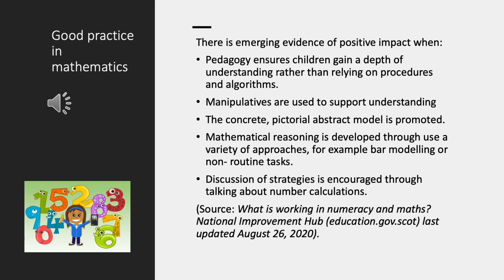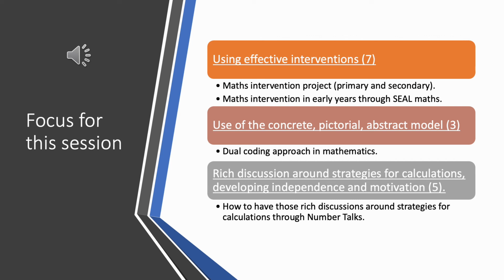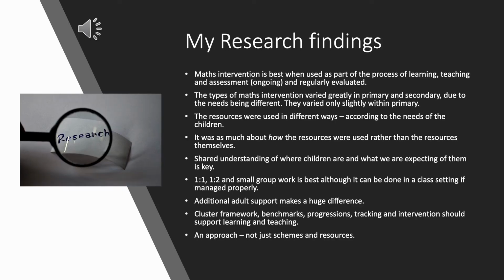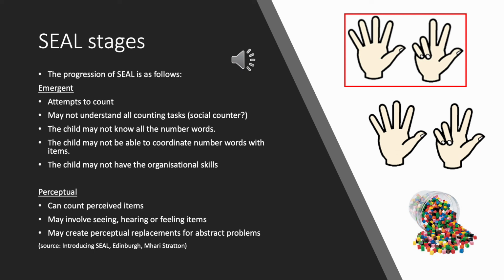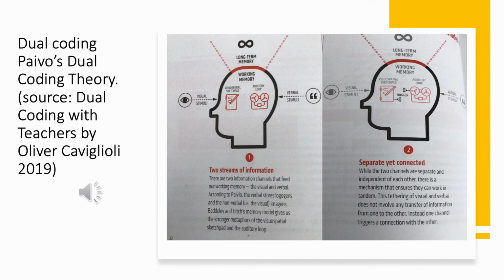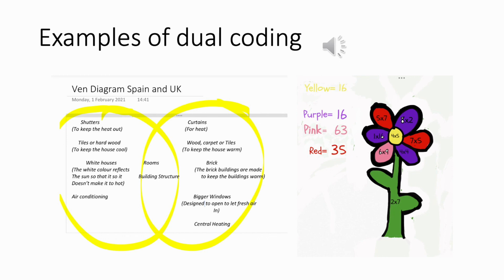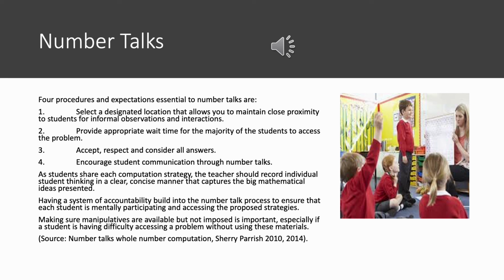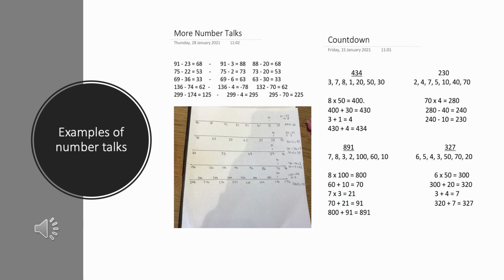Good Practice in Mathematics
The SEIC team and Deborah King from Trinity Primary invite you to join our Pedagogy Pioneer online session where Deborah will provide some tried and tested helpful ideas on how current research and maths interventions can inform and support pedagogy in maths.